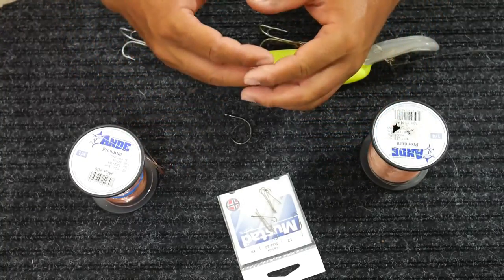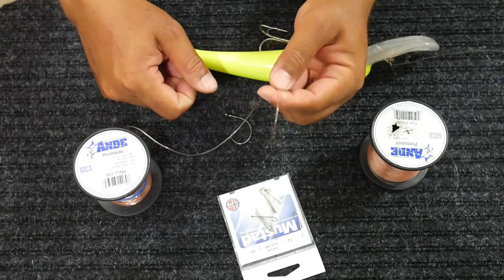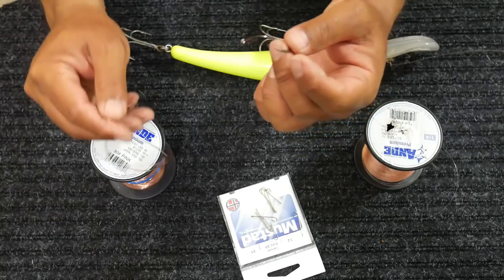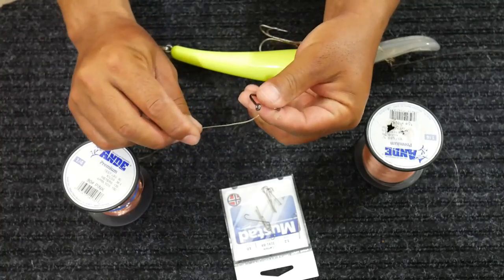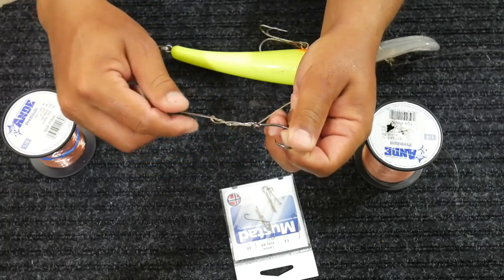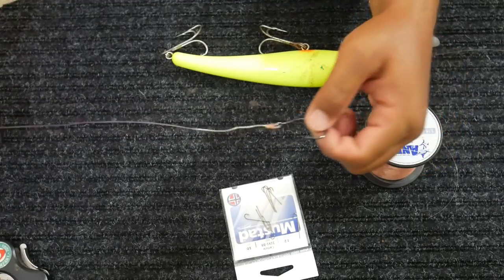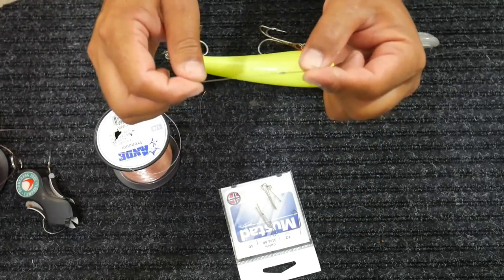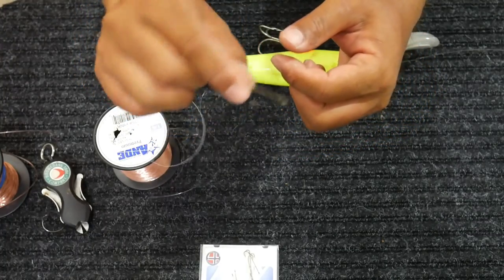Tarpon On A Tarpon - How To Tie The Clinch Knot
Did a quick evening run.  Got a couple of hook ups but nothing stuck.  Again, while heading to the launch, got a hail mary Tarpon just before wrapping up the day.  Nice mid-size Tarpon.  It matched really well with my Wilderness Systems Tarpon 140.

Today's knot is the good old Fisherman's knot or Clinch Knot.  Very easy to tie and dependable.  I use it specifically when using large diameter leader with dead/cut baits.  Also it is very handy for very light leader and small hooks.  Some people have issues with it but that is mainly due to not finishing it correctly.  Because it is a type of cinch knot, it is very important that the knot is tightened down to prevent any slippage.

The Kayaks
1) 2010 Wilderness Systems Tarpon 140.
2) 2012 Hobie Adventure Island w/ Outboard Motor Mount
 - 2010 Suzuki 2.5 HP 4-Stroke Outboard
 - Lowrance Hook-5

The Rods/Reels

1) 7' MH Shimano Teramar, TMS-X70MH, Line Wt. 10-20lb, Lure Wt 1/2-1 1/2oz, Power: Medium Heavy, Action: Extra Fast

2) 7'  H Shimano Teramar, TMS-F70H, Line Wt. 15-20lb, Lure Wt 1/2-2oz, Power: Heavy, Action: Med Fast

3) 5'8" XH Shimano Treval Jigging Trigger Rod, TVC-58XH, Line Wt. 80-200, Lure Wt, 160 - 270grams, PowerExtra Heavy

4) 7'6" M Hurricane Calico Jack IM7, CAJ-457, Line Wt. 8-17lb, Lure Wt 3/8-3/4oz, Power: Medium

5) 6' Ande Tournament Stand Up Rod, ASU-601A SDRMH, Line Wt. 20-50, Power: Medium Heavy

6) 6'6" Shimano Trevala, TVC-66MH, Line Wt. 50-100lb, Jig Wt 50-100g, Power: Medium Heavy, Action: Medium Fast

7) 7' Shimano Trevala, TVC-70ML, Line Wt. 20-50lb, Jig Wt 55-135g, Power: Medium Light, Action: Medium Fast

Cast Nets
-5' 3/8" Plastic enclosed weights
-6' 3/16" Super Spreader SS-1000 1 lb per foot
-7' 3/8" Mako 1lb per foot

Filming

Panasonic G7
-14-42mm F3.5-5.8
-20mm F1.7